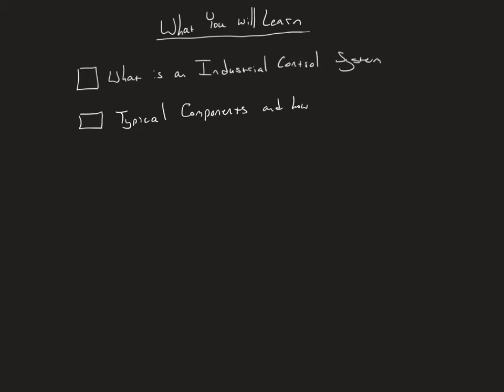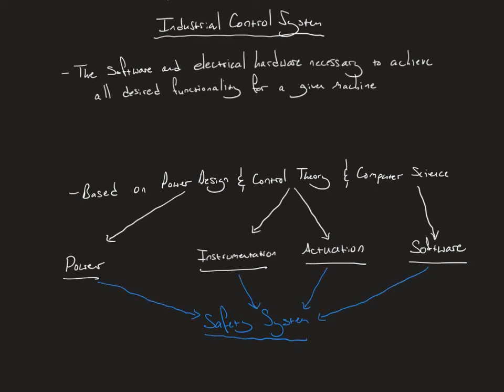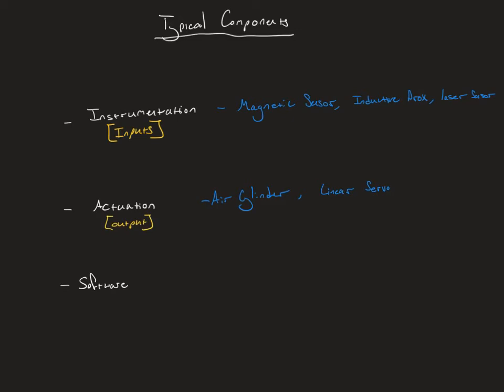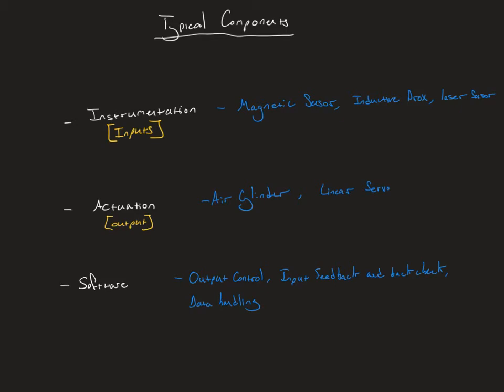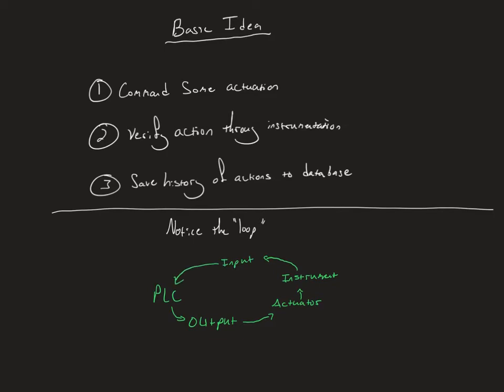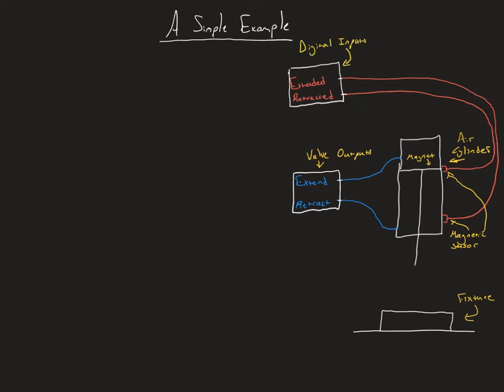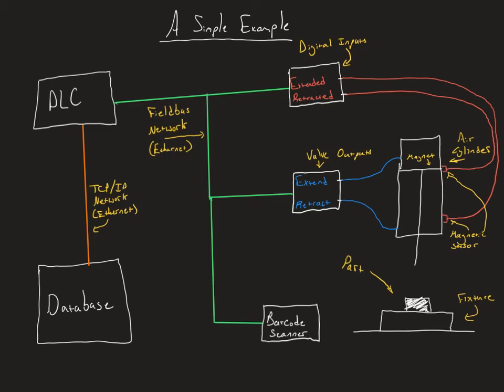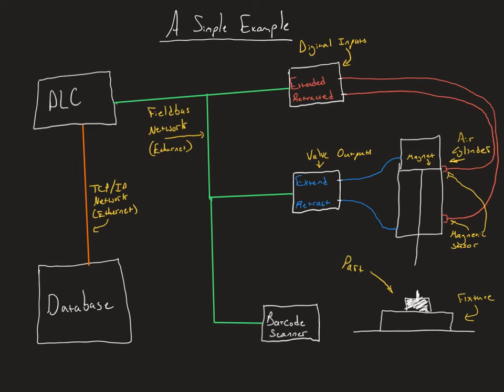Introduction to PLC Programming - Lecture 12 - Industrial Control Systems